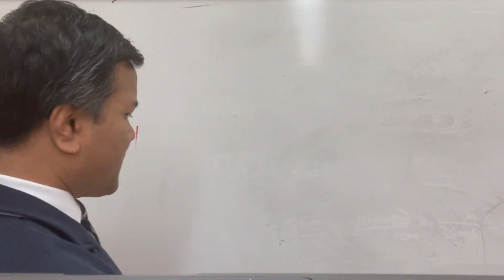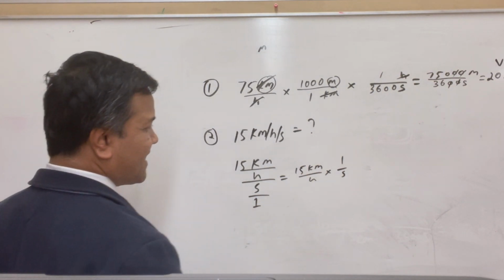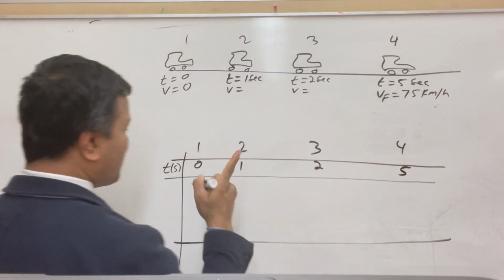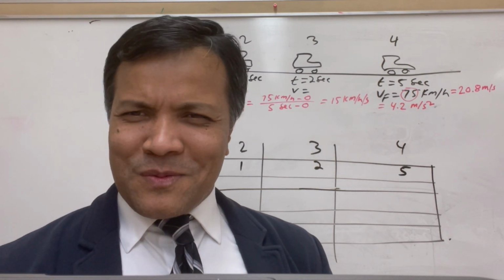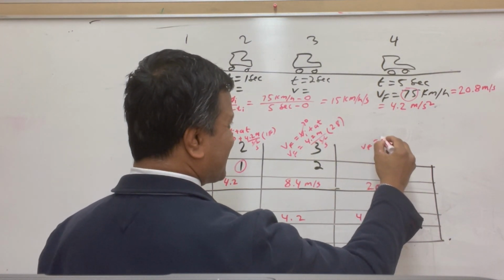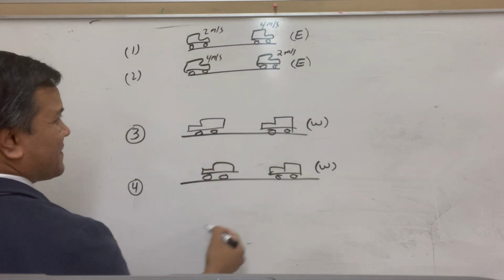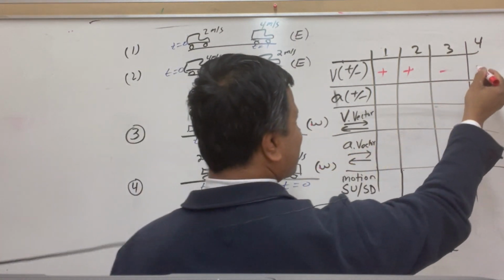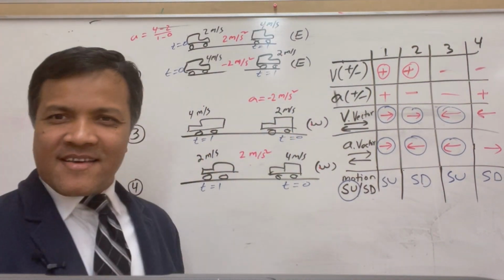Physics Tutorial 19 | Velocity Vs. Acceleration